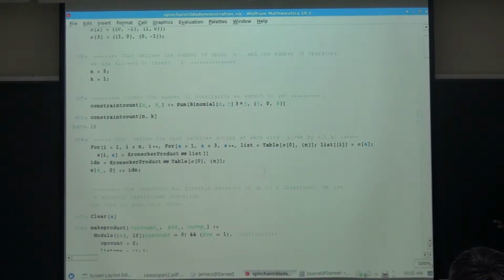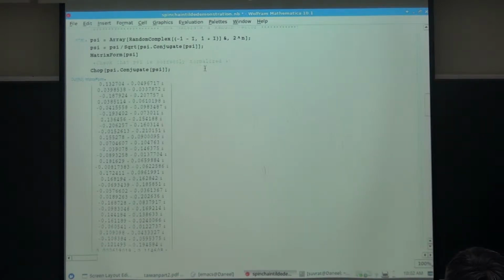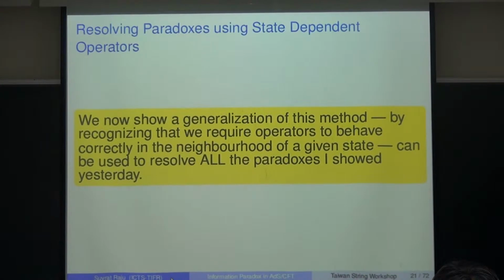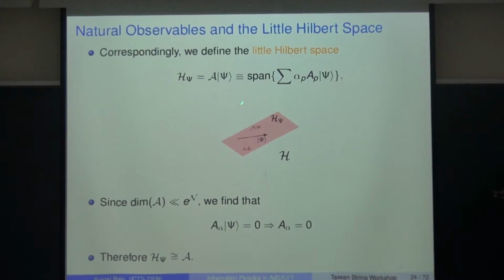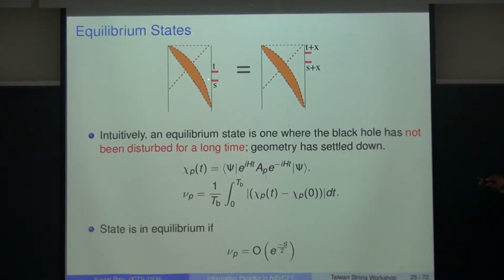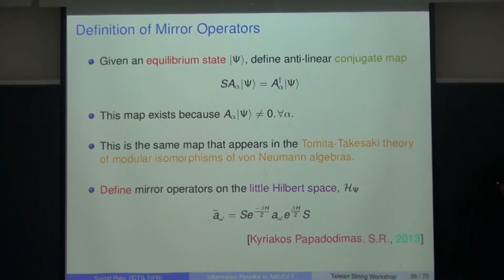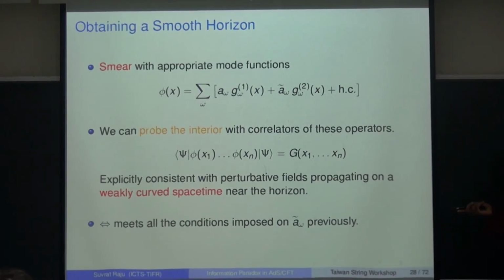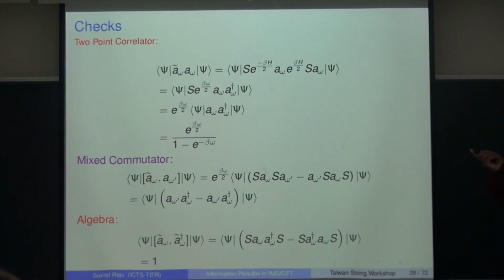Suvrat Raju, The Information Paradox and the Black Hole Interior in AdS/CFT II Part II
8th Taiwan String Workshop